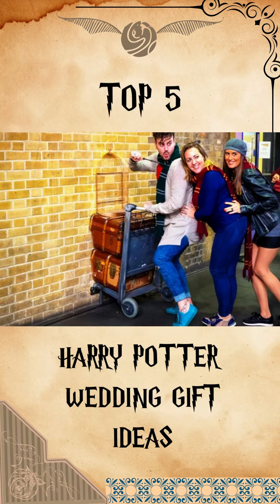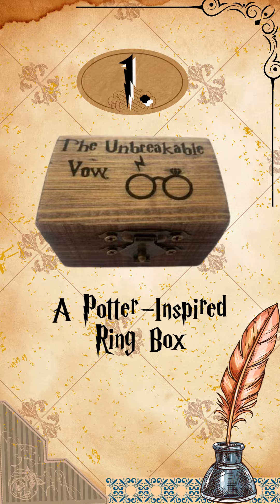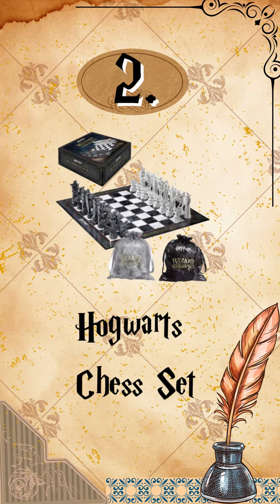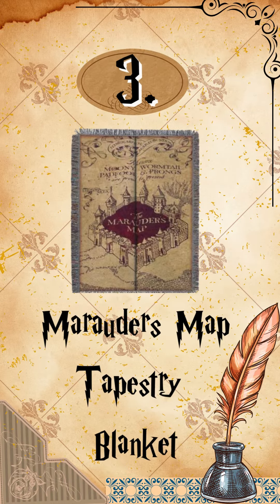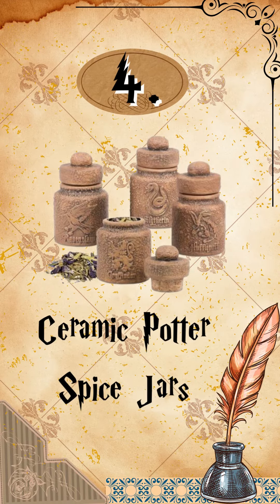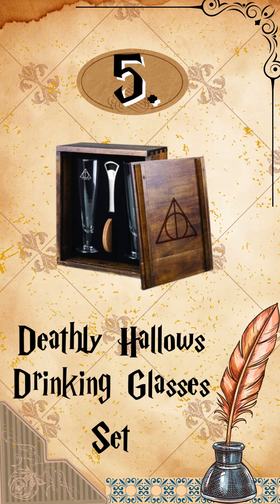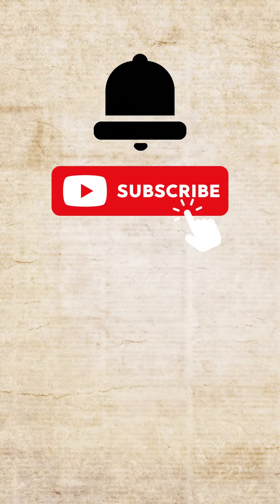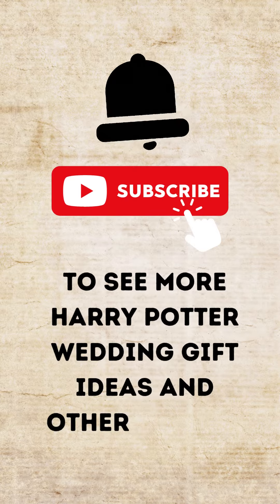TOP 5 HARRY POTTER WEDDING GIFT IDEAS